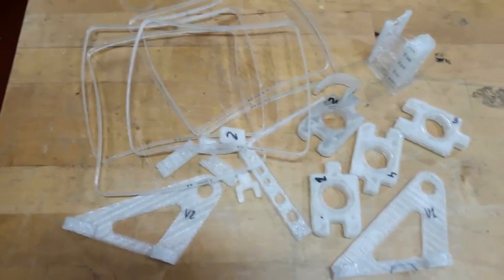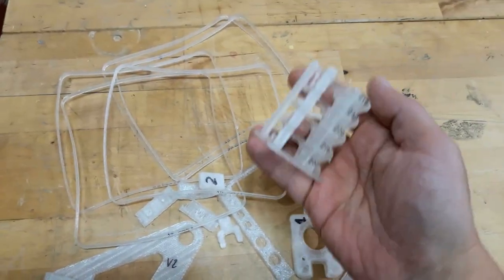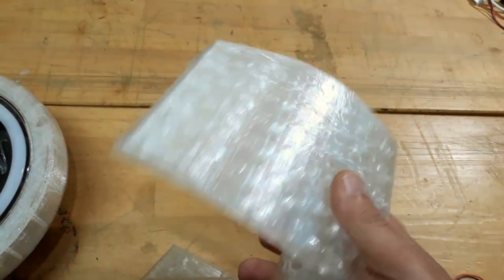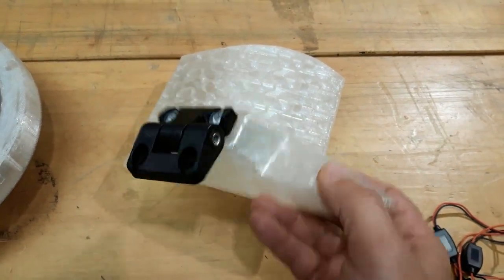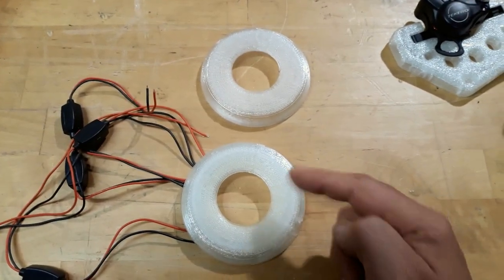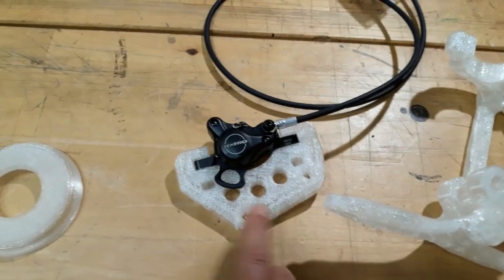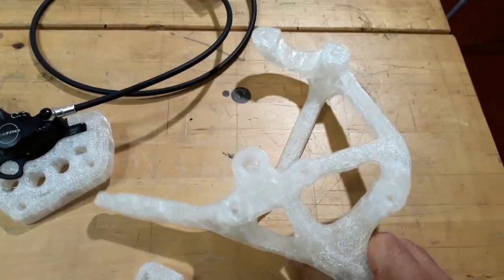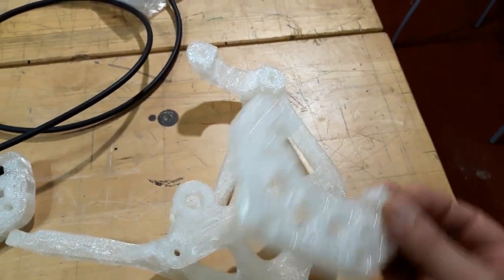3D PRINTED ELECTRIC CAR DIY, First Parts (ENGLISH, Part 2)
How to PARTICIPATE in these projects:
 3. WORD OF MOUTH: Invite your friends to come and discover this project and share them.

The Jellybean3D, a fully DIY 3D printed electric vehicle.
Designed to be made with standard hobby printers and easy to find/work PLA and/or maybe PETG plastic. And some off the shelf components.

This is an experimental project that aims to explore the limits of hobby 3D printing, This project does not aim to reproduce a standard vehicle construction.
And many things can go wrong, but we will enjoy and learn through the process. :)
Any suggestion and help is welcome.

Contributors so far:
• Ricardo Paramo ) for his tireless unconditional help on design and advice.
• Attribution to Peter Vullings for inspiration on the shape of the Jellybean3D by his vehicle design shape, the Velopetta from the company
for letting me use their topology optimisation software “Cognicad” to design some parts.
 • Laurent AUBRY-DUBOURG
 • José Gros Aymerich